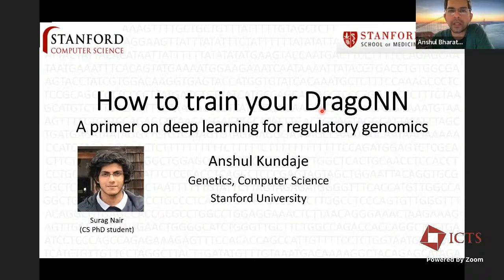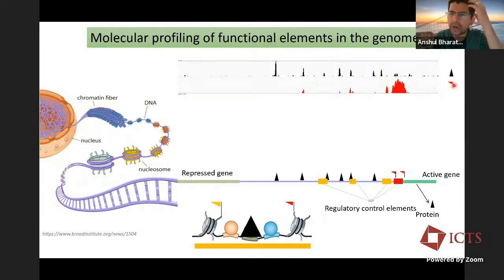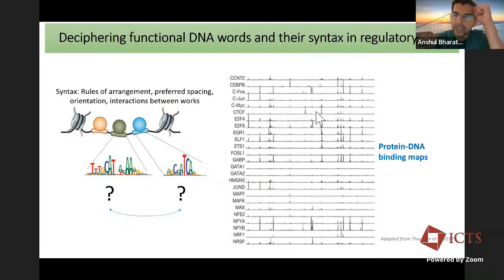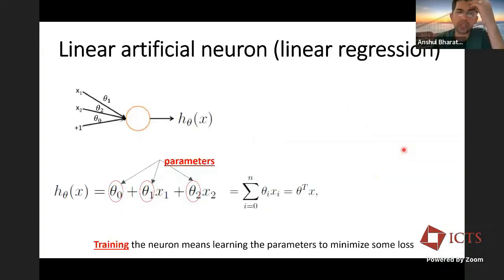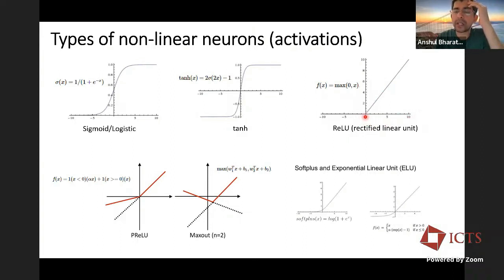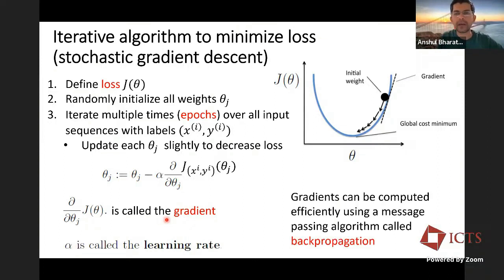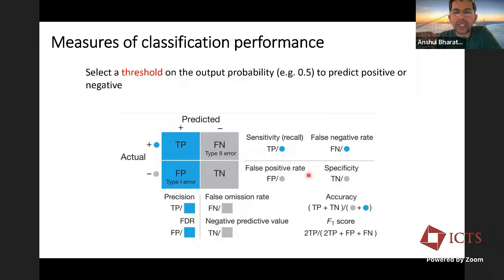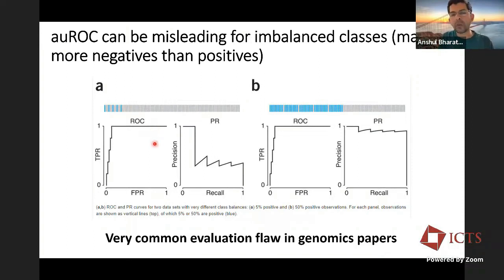How to Train Your DragoNN A Primer on Deep Learning for Regulatory Genomics by Anshul Kundaje